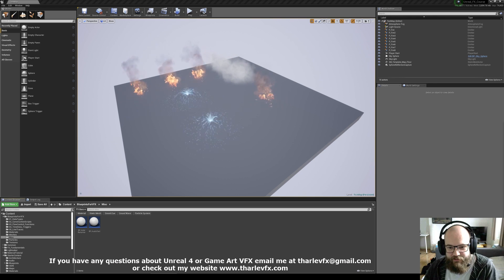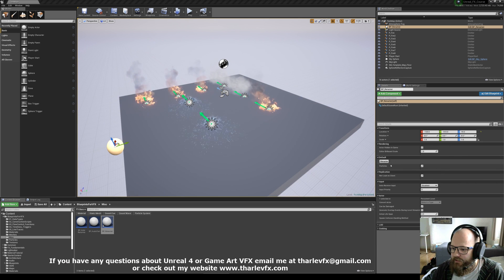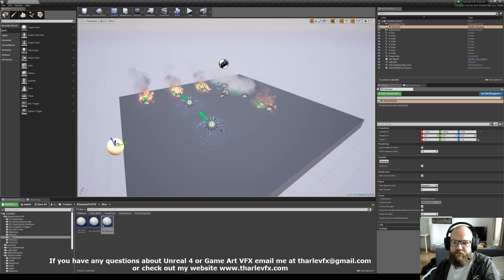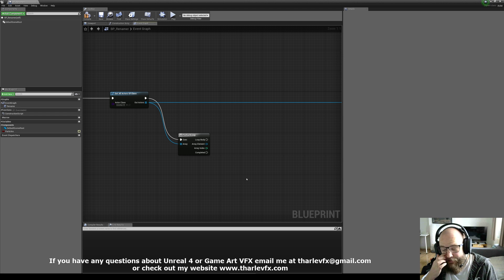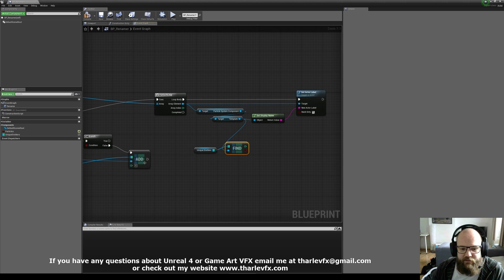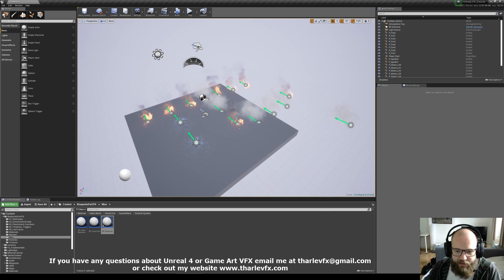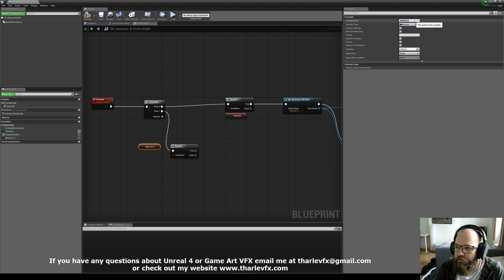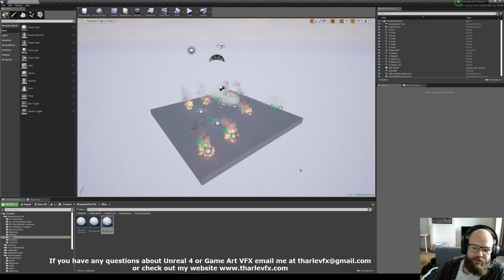Bulk Renaming Actors in Unreal with Blutilities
Today we look at how to automatically rename all the actors in a level with a quick Blutiliy script - huge thanks to Alex Underhill for his technique how to do this!

NOTE Gumroad charges a minimum of $5 for large files so here's the direct download link instead: